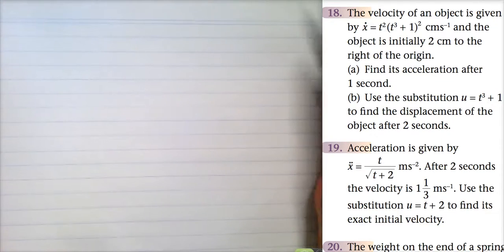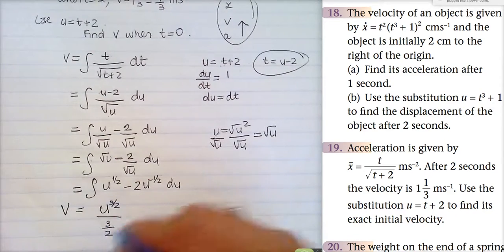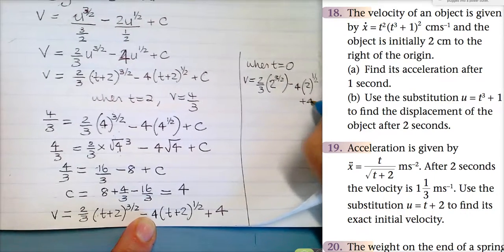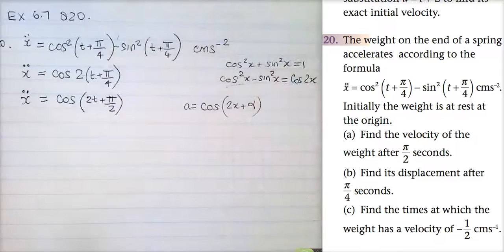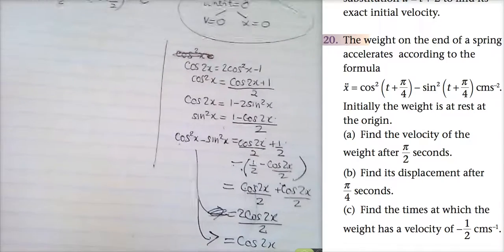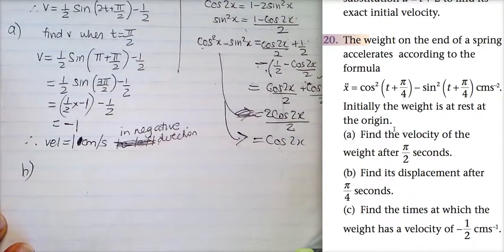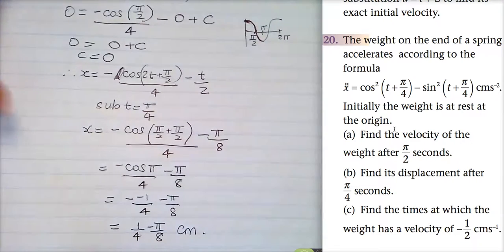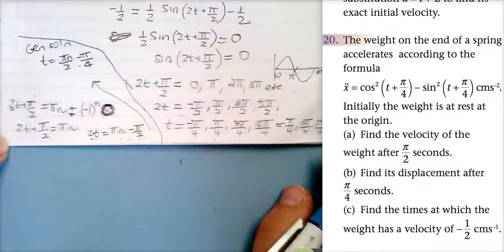Ex 6 7 Motion and Differentiation Ext 1 Qns 19 and 20